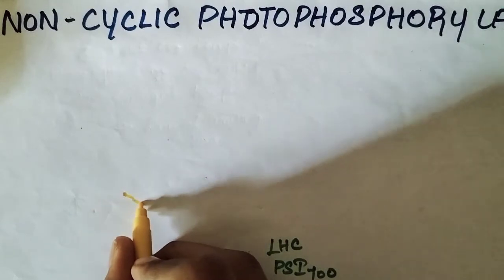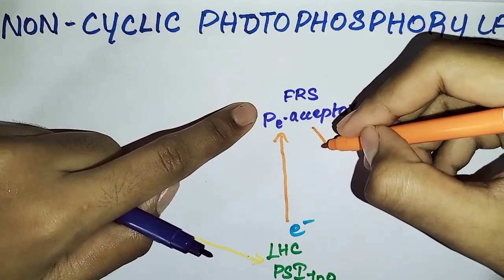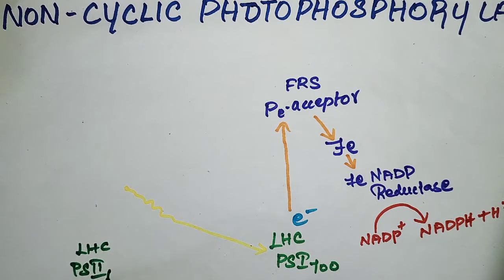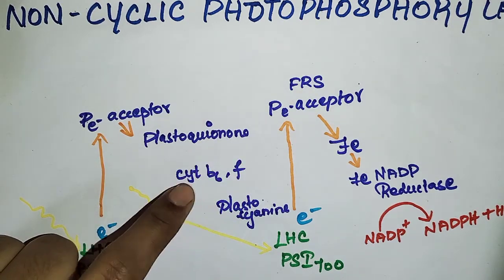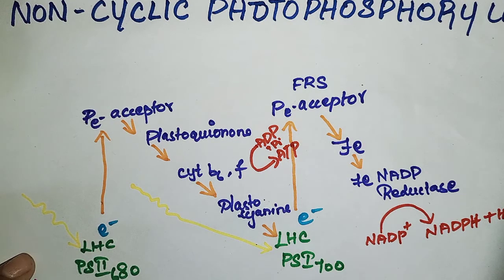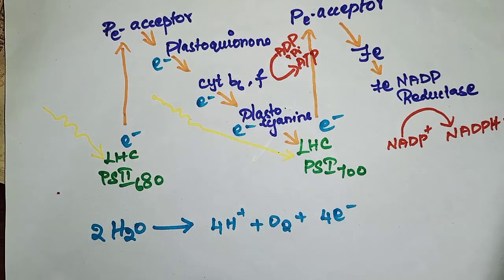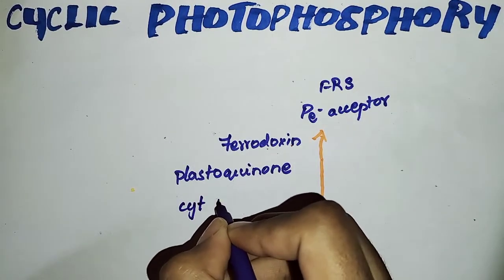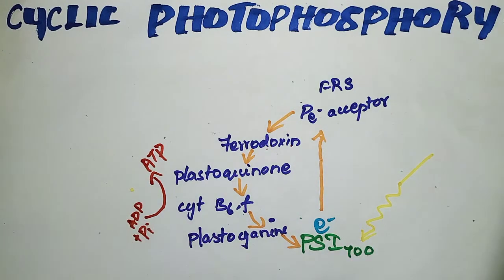non cyclic and cyclic photophosphorylation